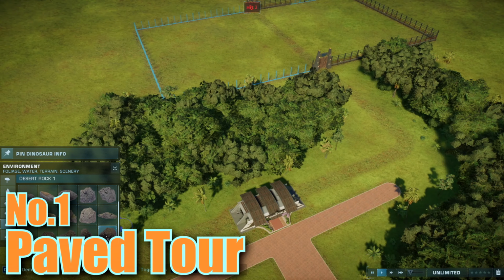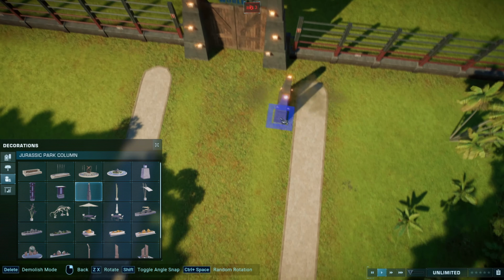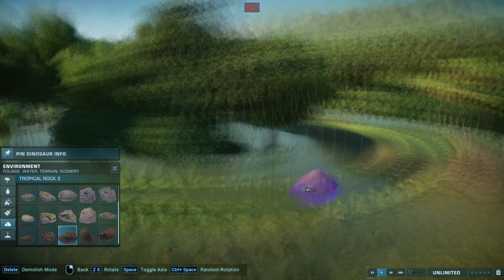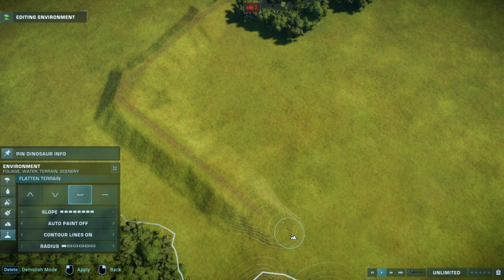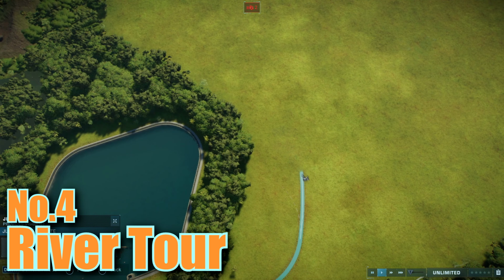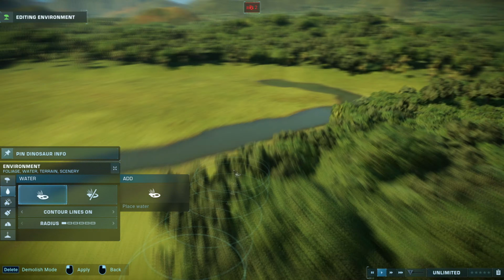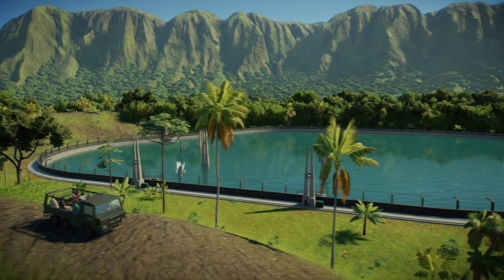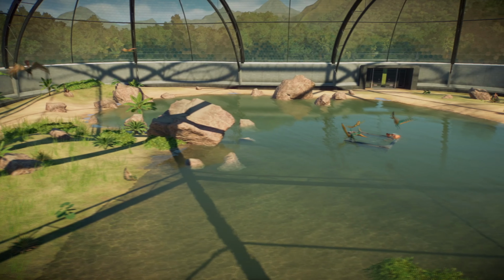5 Ideas to Spruce Up Your Park Tours in JWE2!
Hello, ladies and gentlemen, my name is Tommy, and welcome to another tips video, in which I will try to give you my top five unconventional ideas for park tours, which I have previously incorporated in my parks, to inspire your enclosures in Jurassic World Evolution 2!

I really started to like this type of content, and I already have a few more ideas for other tips videos, so I will welcome any suggestions in the comments as well ;)

Contents
0:00 Intro
0:38 Idea No.1
2:37 Idea No.2
4:19 Idea No.3
6:24 Idea No.4
8:00 Idea No.5
9:50 Final Overview
12:24 Outro